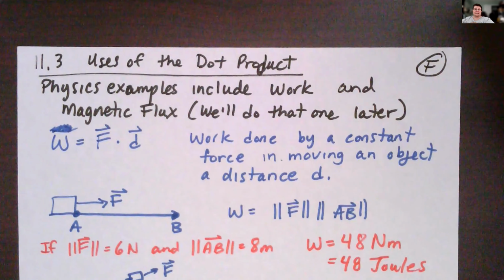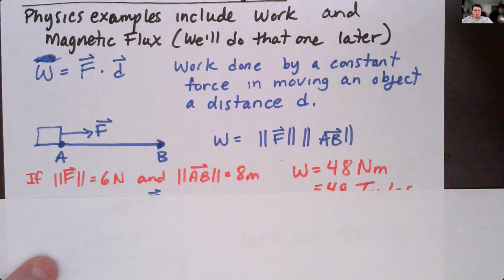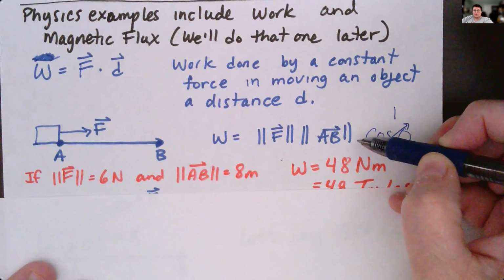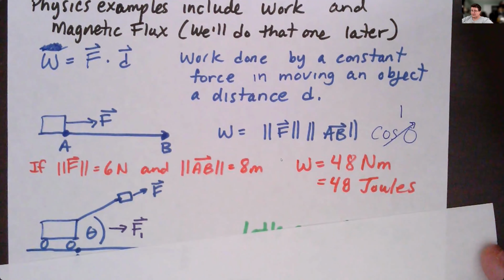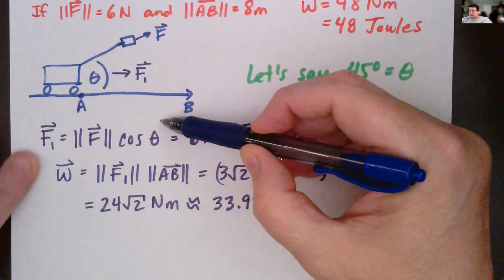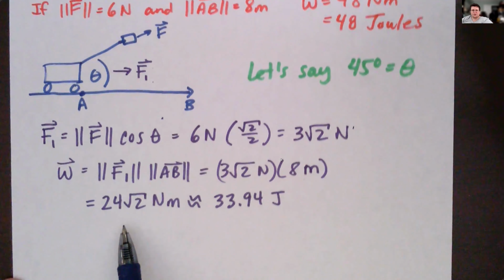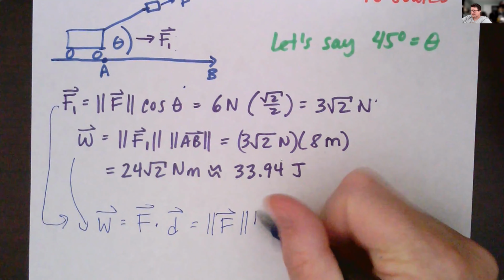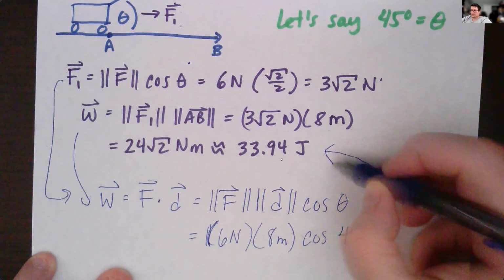M067 Calc 3 Sect 11.3f Dot Product Example; Work